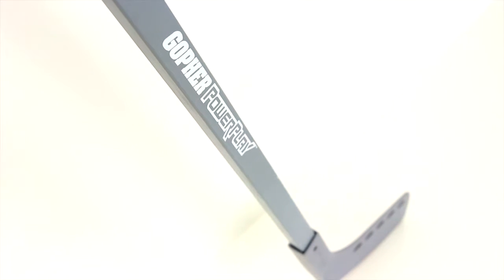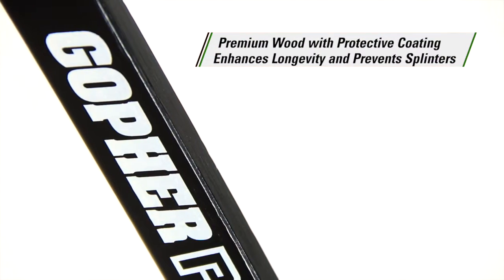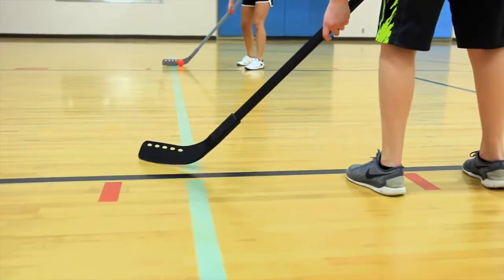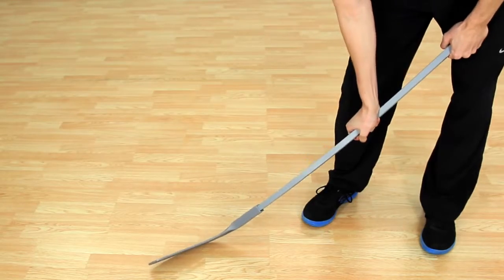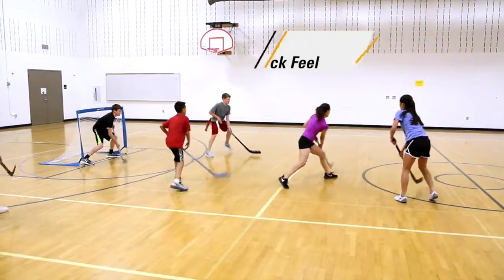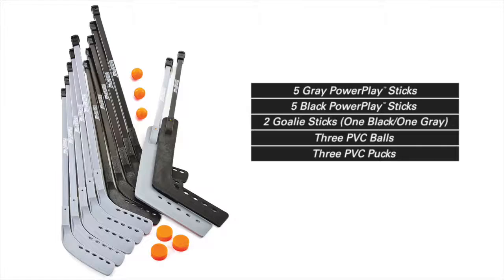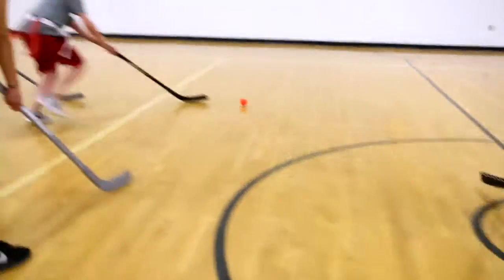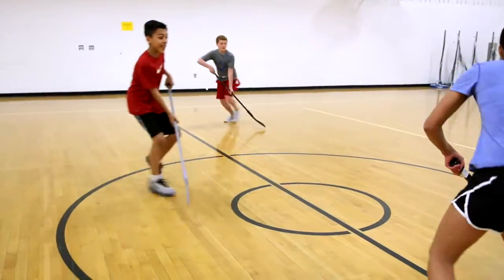Floor Hockey Sets for Intermediate and Advanced Play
Durable wood shaft sanded smooth and coated with a premium finish for comfort, protection from splinters, and stick longevity. Solid and rigid with minimal flex for a traditional hockey stick feel and exceptional performance. Polyethylene blade. For intermediate to advanced play.